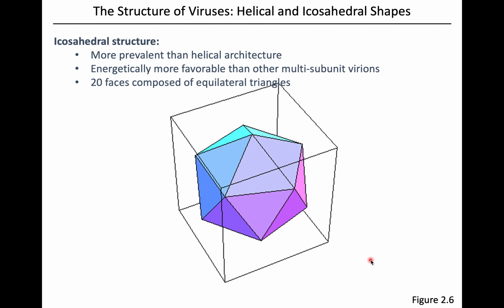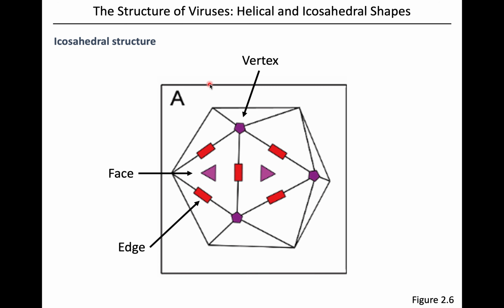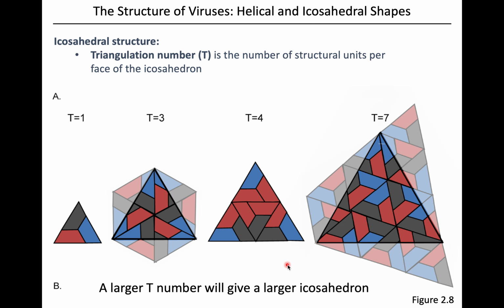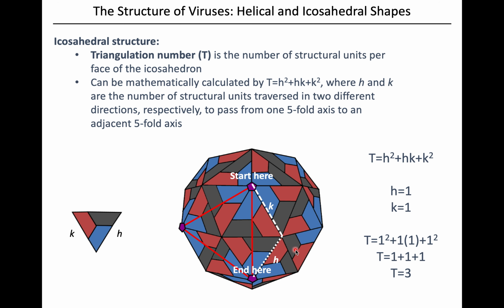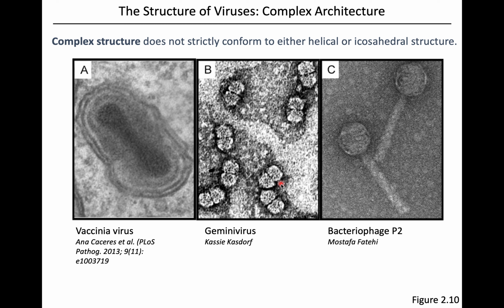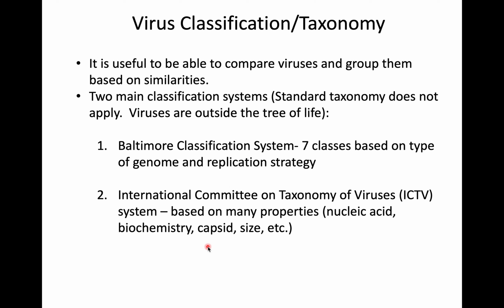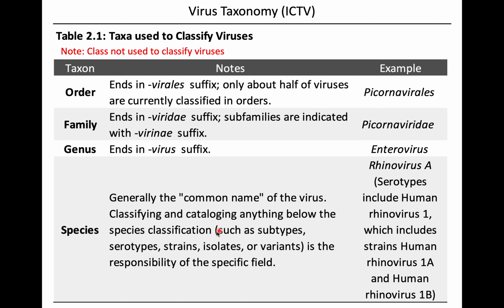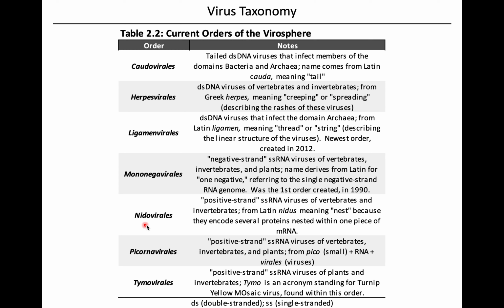Virology Chapter 2 (Part 2 of 2)